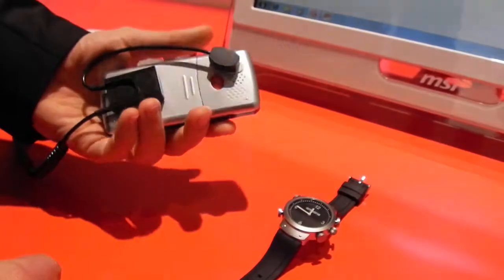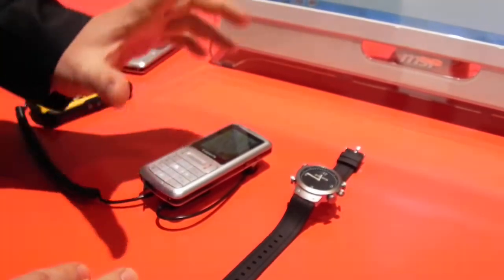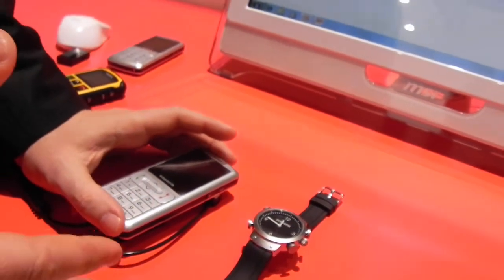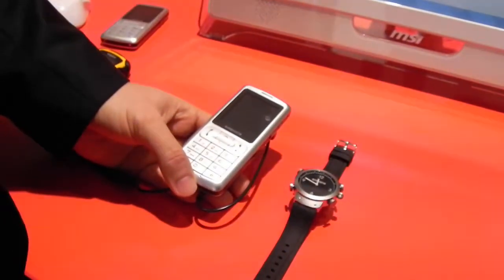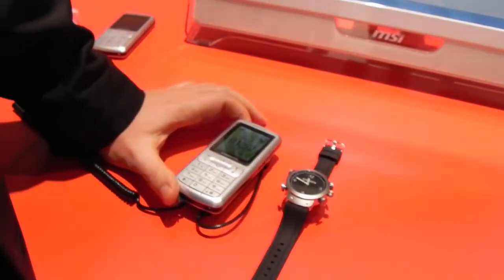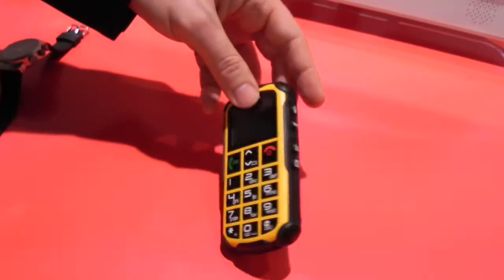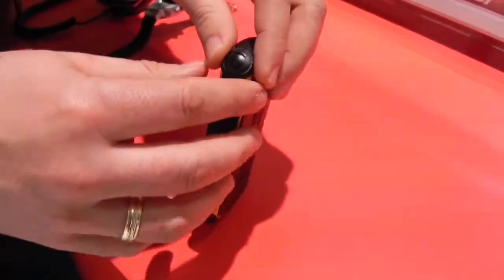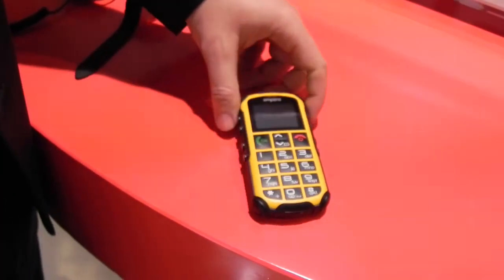Emporia Emergency Button demonstration - Mobilissimo TV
Emporia Emergency Button demonstration at Mobile World Congress, Barcelona - Mobilissimo TV